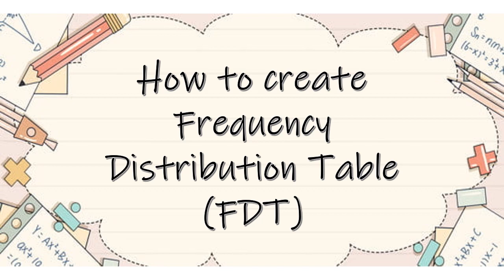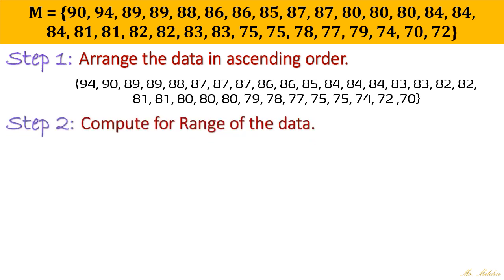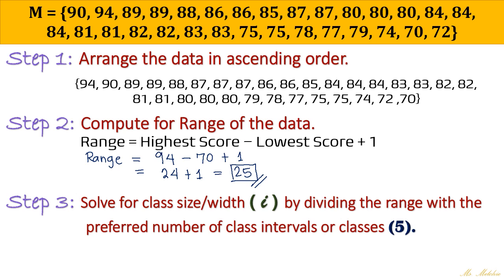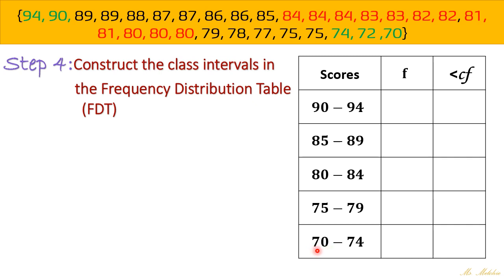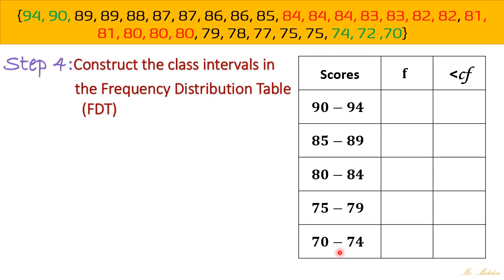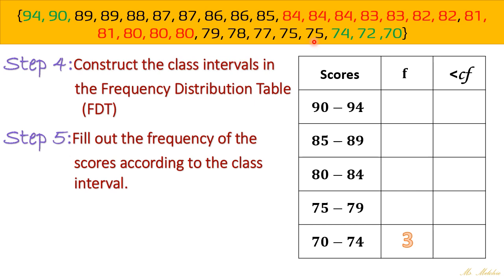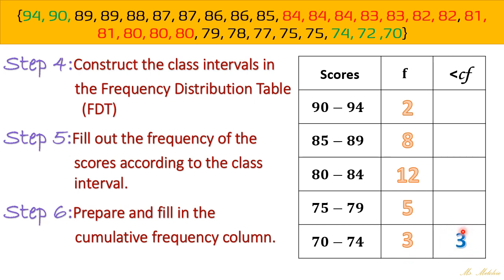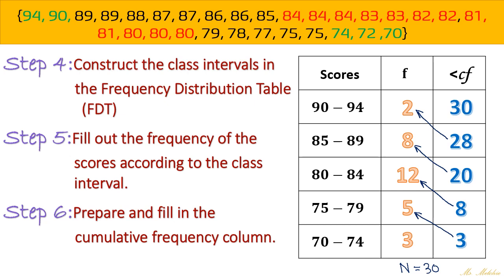How to create Frequency Distribution Table (FDT)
Steps in Creating frequency distribution table
How to fill in cumulative frequency column